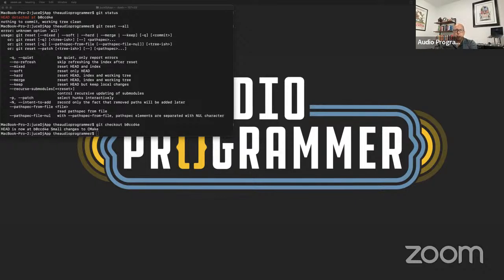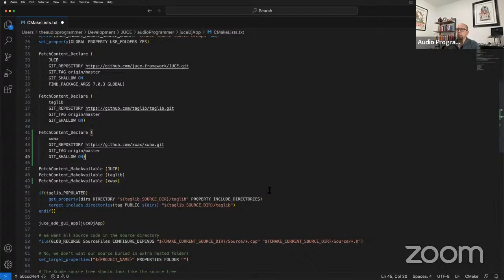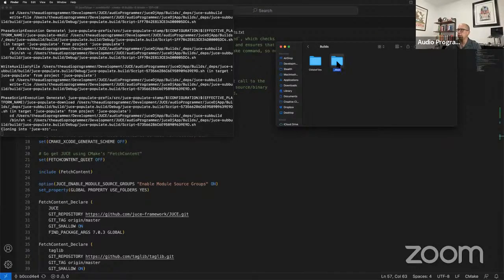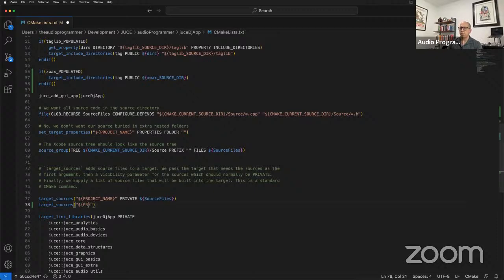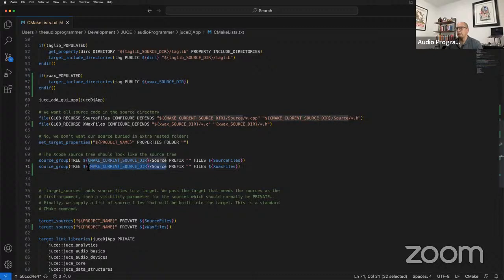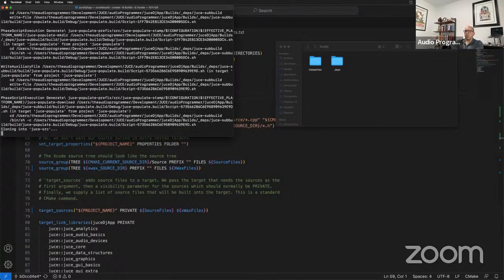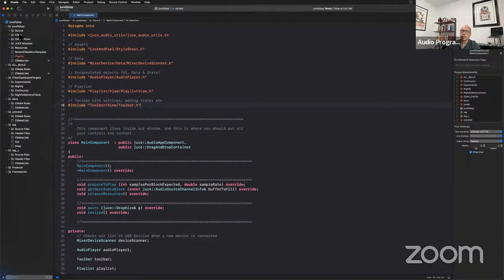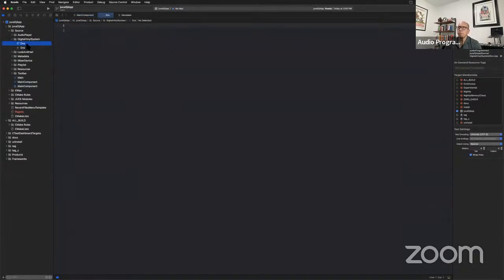Week 25 Livestream - Making a DJ App in C++ and JUCE (Link Digital Vinyl Control Library w/ CMake)